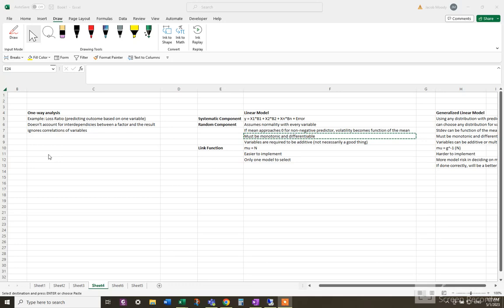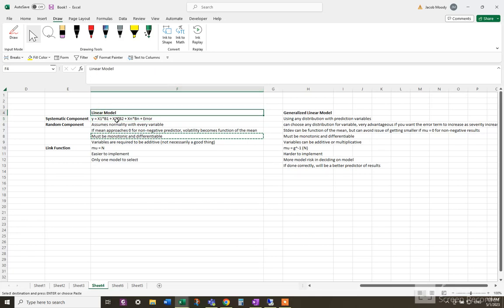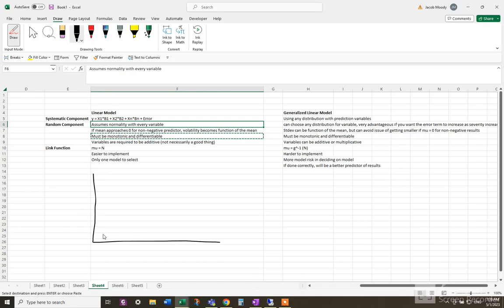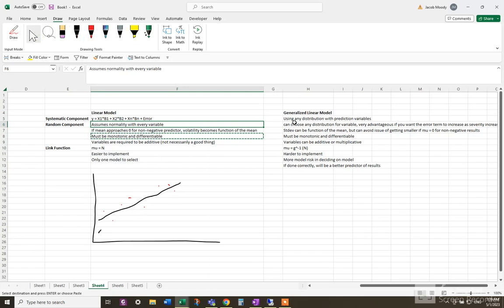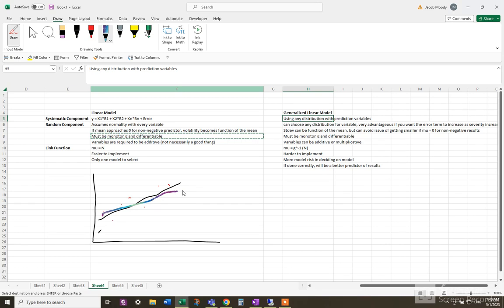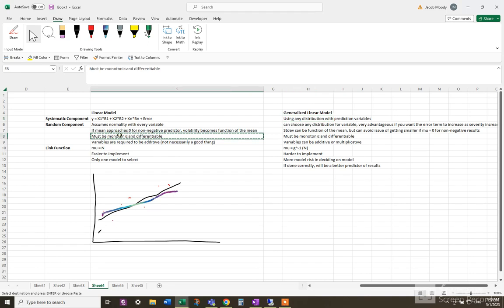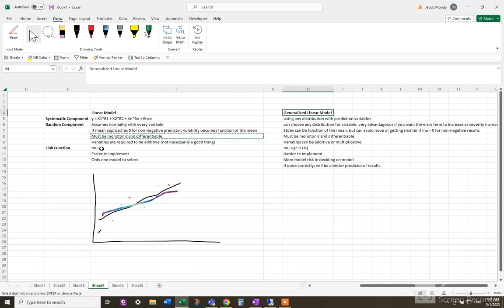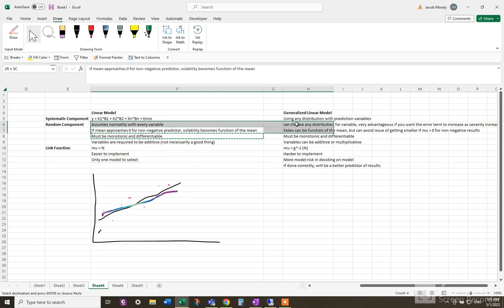SOA Exam ILALAM - LAM 138: Linear Models vs Generalized Linear Models